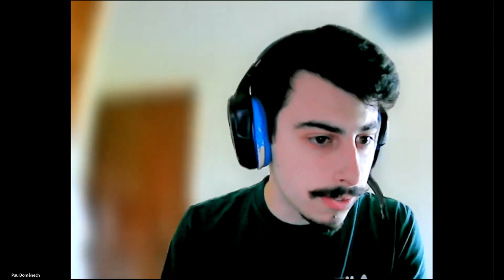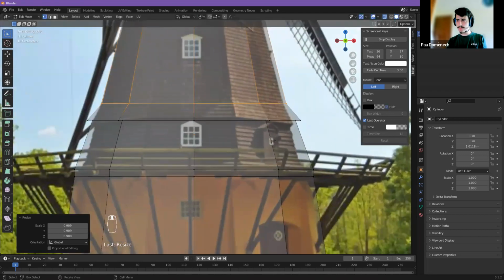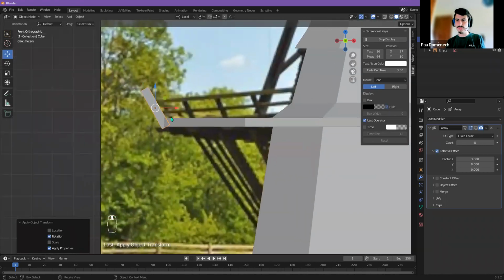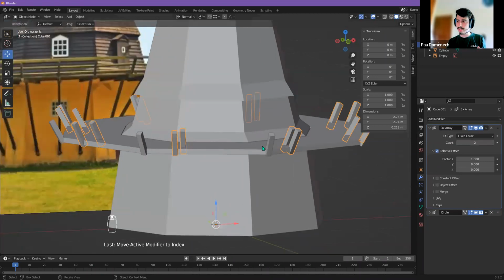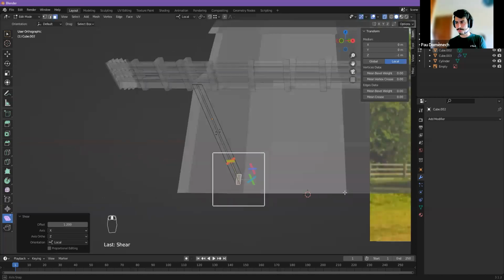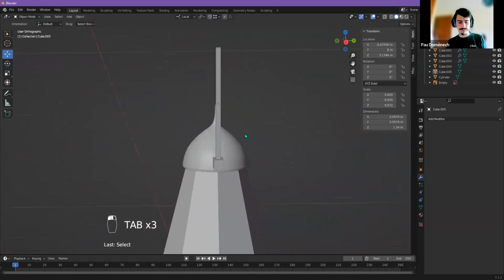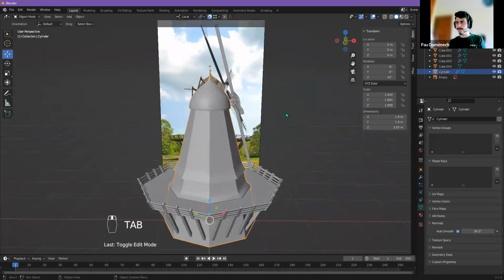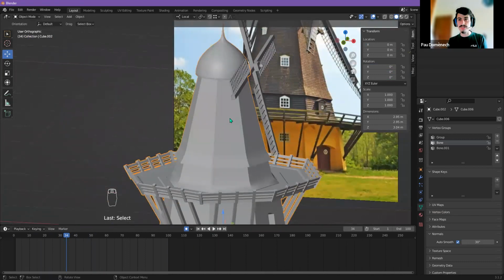ENTER Webinar 5: User Interface II Part